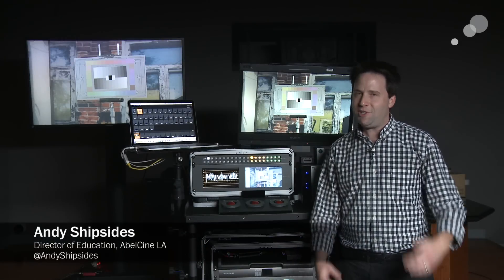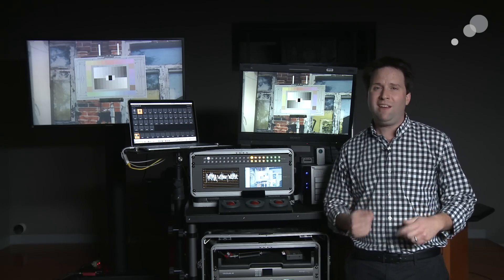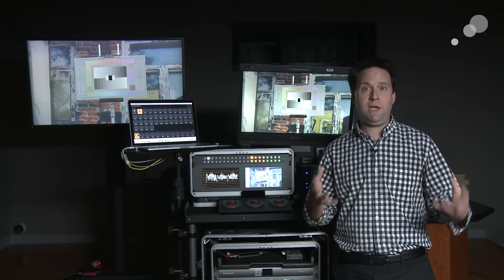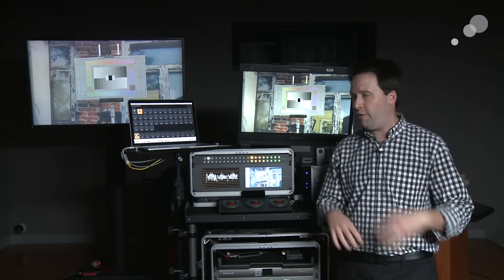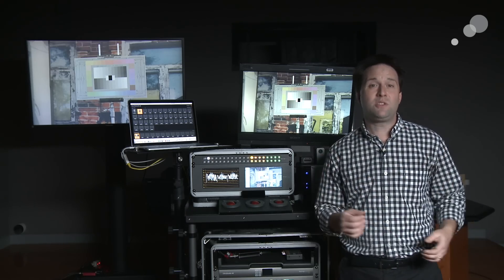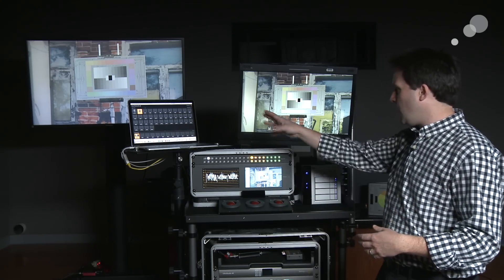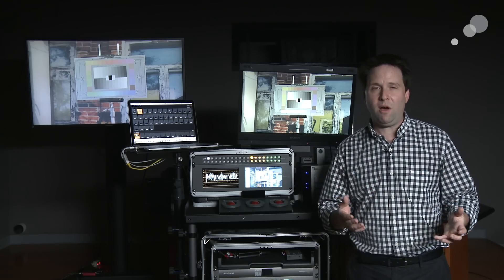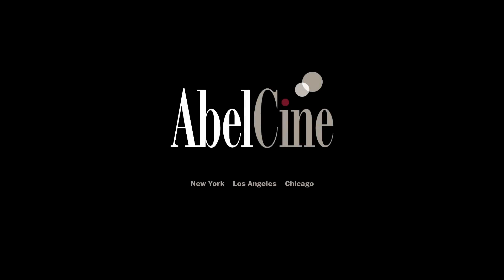Anatomy of a DIT Cart: Introduction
As you might know, we offer a variety of workshops on DIT & Engineering topics, and we are often asked about what you might find on a DIT cart. Speaking with many DITs and building on my own experience, Andy put together a souped-up cart for demonstration purposes and created this video series on the Anatomy of the DIT Cart. On the cart you’ll find a variety of hardware used on set today, including scopes, routers, monitors, and storage.